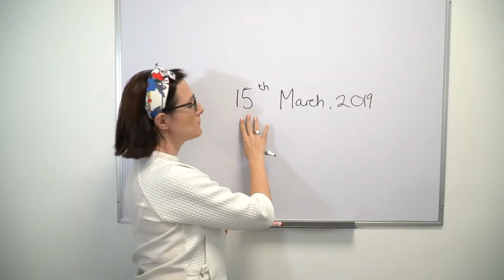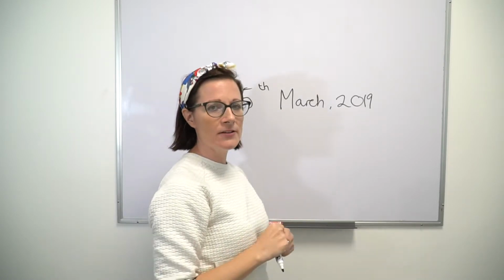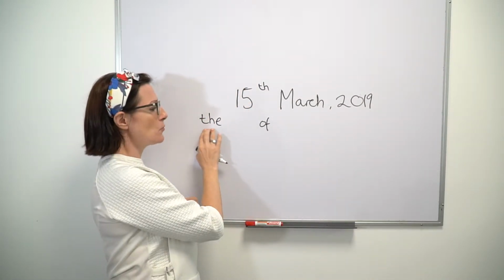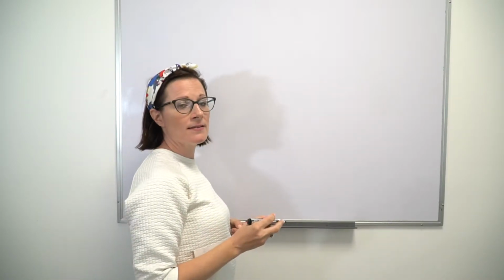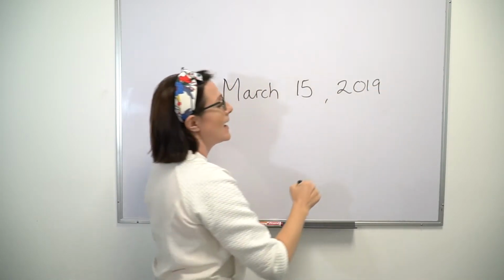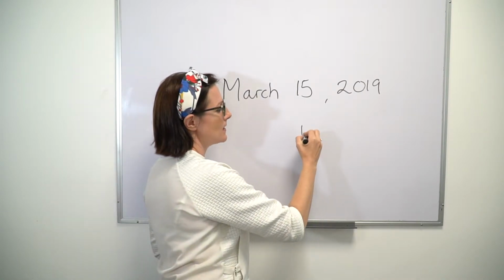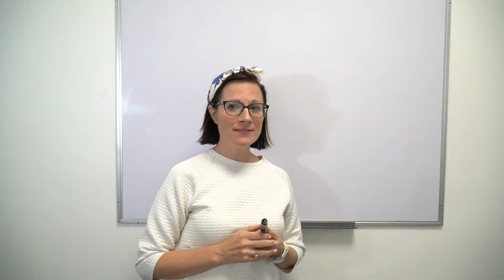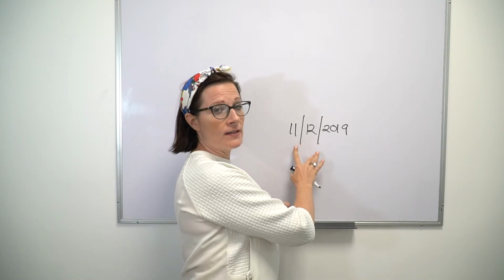The Date in English (Eng Lvl A1)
In this video I show you the date in english.

How Good Is My English? How Long Is A Piece Of String?

Instagram.com/samrussellpa/
Facebook.com/samrussellpa/
Linkedin.com/Samantha-Russell